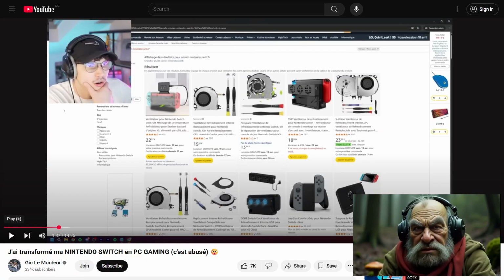J'ai transformé ma NINTENDO SWITCH en PC GAMING (c'est abusé) 😲 | Toadally Unimpressed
Morty’s back—grumpier than ever. This time, he's sitting through "J'ai transformé ma NINTENDO SWITCH en PC GAMING (c'est abusé) 😲" from Gio Le Monteur. Will it impress him? Probably not. But stick around for sarcasm, complaints, and maybe—just maybe—a reluctant nod of approval.

    ⚠️ IMPORTANT: Morty is a fictional, AI-generated character with a bad attitude and too much time on his hands. His reactions are all in good fun—so don’t take ‘em too seriously.

    Got a video you want Morty to suffer through? Drop it in the comments. Or don’t. Whatever.